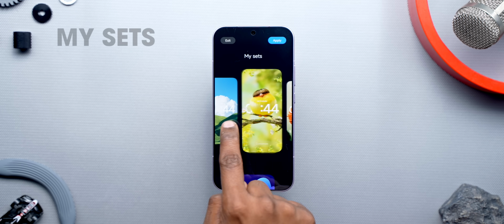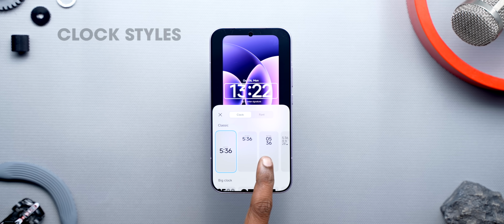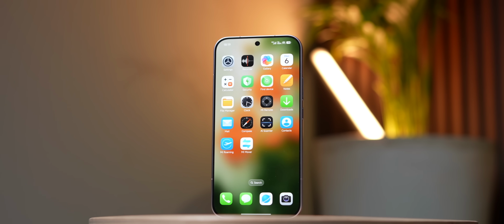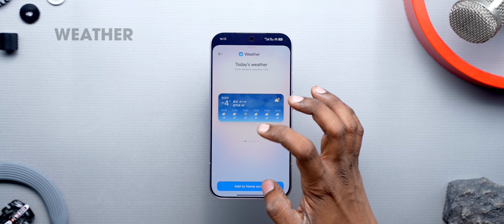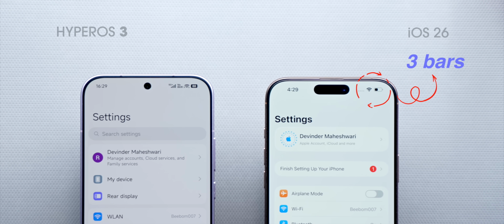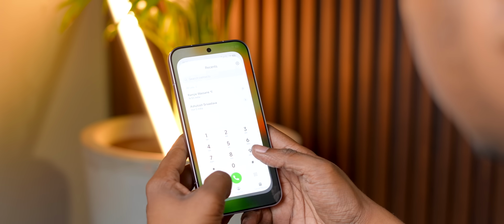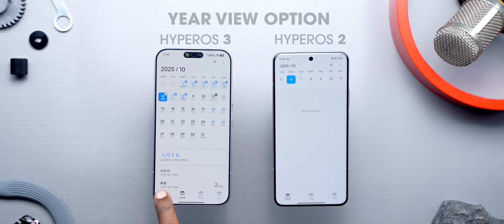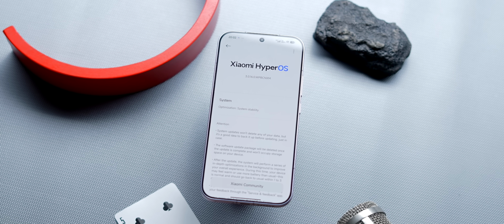HyperOS 3.0: iOS But For Android!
In this video, we are taking a look at HyperOS 3 which just launched. Lockscreen is now updated with My Sets, just like iOS. There are new clock styles and AI Wallpapers which are super fun. Homescreen is also updated with new iOS like icons and you can now finally double tap to lock the screen too. Control Centre is also updated with Hyper Island along with new Status bar icons. Not just that, Xiaomi has also added ecosystem features with iPhone and there's a lot to the update. We also talk about which devices will get the HyperOS 3 update, so watch the video fully to know everything new about HyperOS 3.0

Chapters:
00:00 Intro
00:18 HyperOS 3 Lockscreen Changes
01:30 HyperOS 3 Homescreen Changes
02:20 HyperOS 3 Notification Panel & Control Centre Changes
02:57 HyperOS 3 Animation Changes
03:17 HyperOS 3 System App Changes
03:53 HyperOS 3 iPhone Connectivity Changes
04:13 Outro